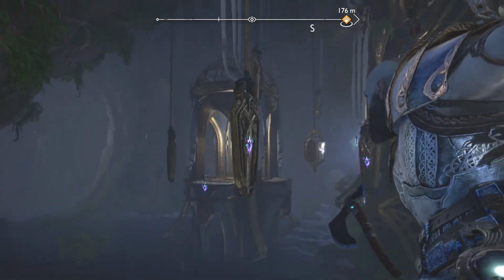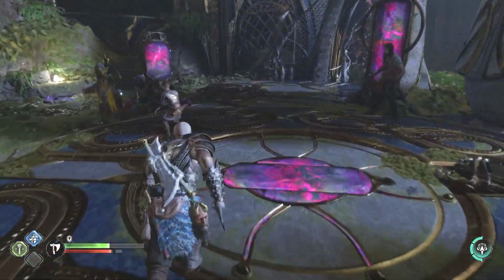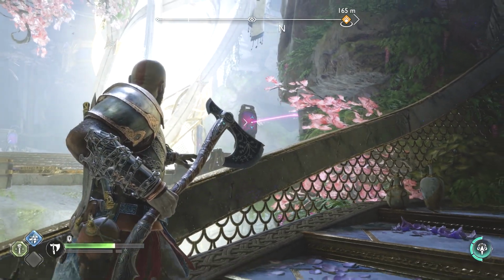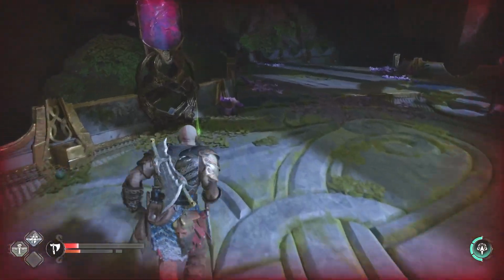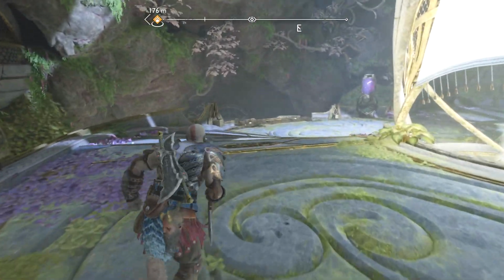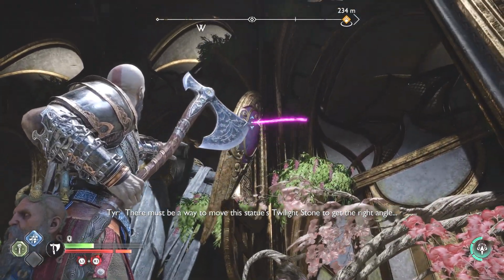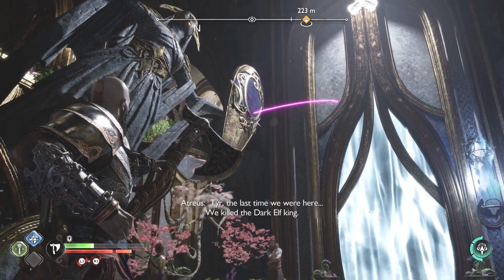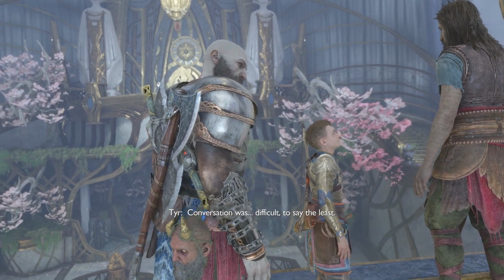Let's Play God of War Ragnarok (Blind) Part 19 - Don't Go Into The Light!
Welcome to a brand-new series on this channel! This time we're doing a blind playthrough of God of War Ragnarok! I was a massive fan of the 2018 game so I'm very excited to see what this new edition has in store. Enjoy!

Send me stuff:
Grohlvana